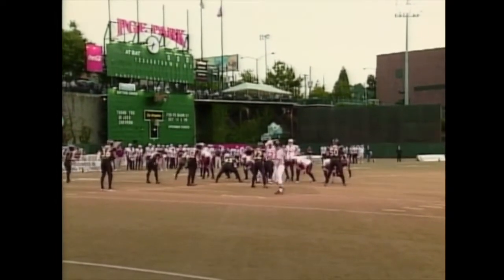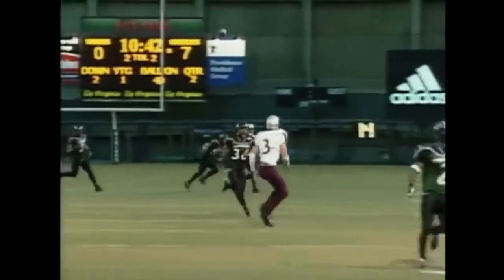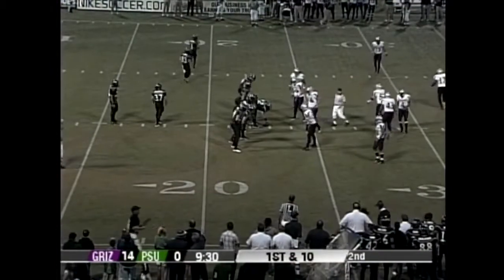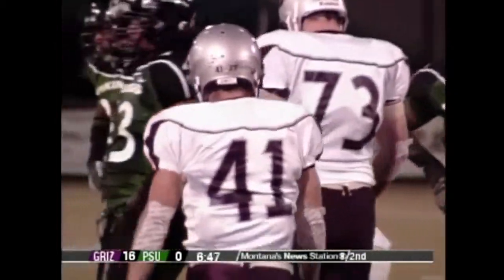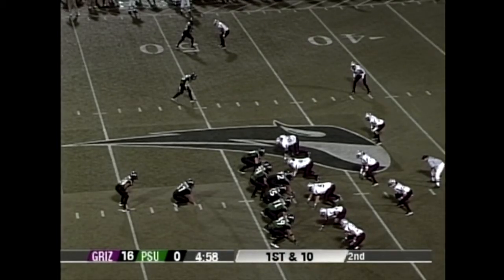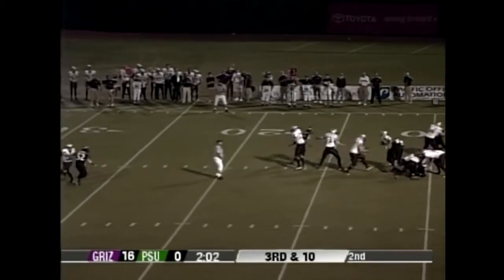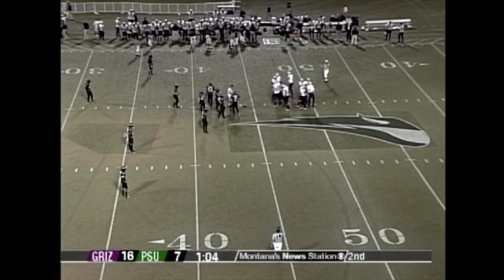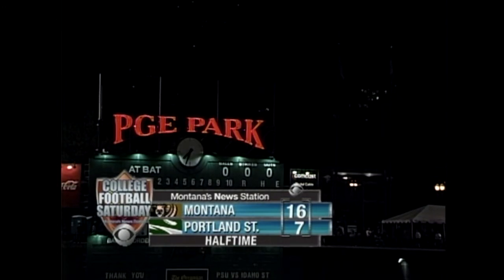Grizzly Gridiron Classics 2006 vs. Portland State (2nd Quarter)